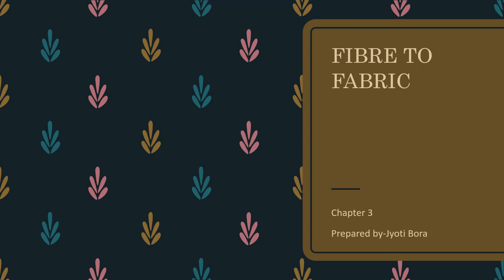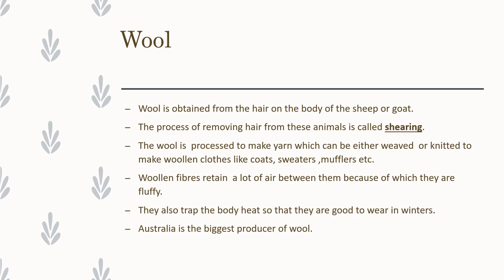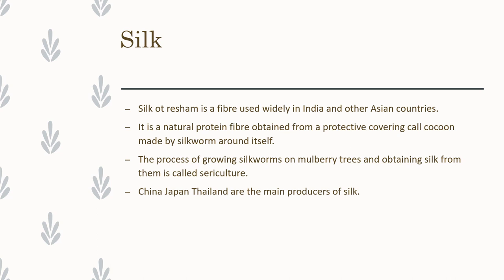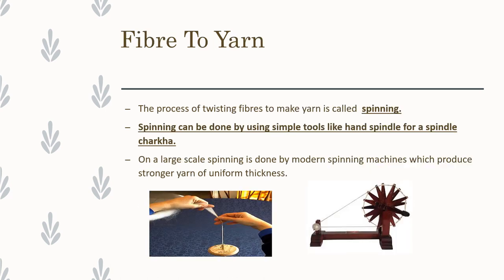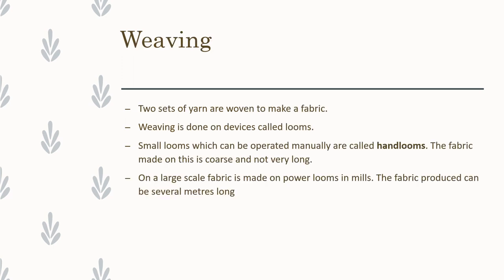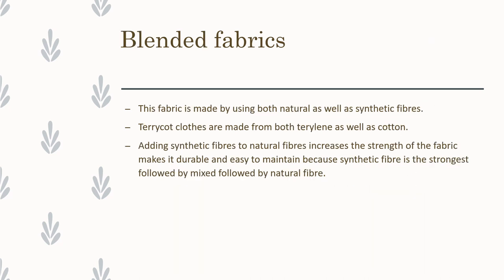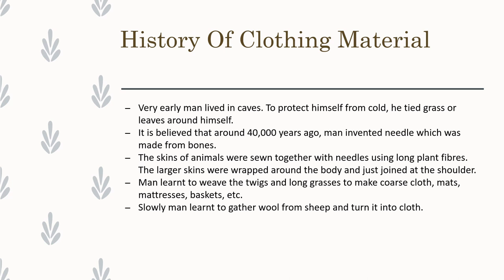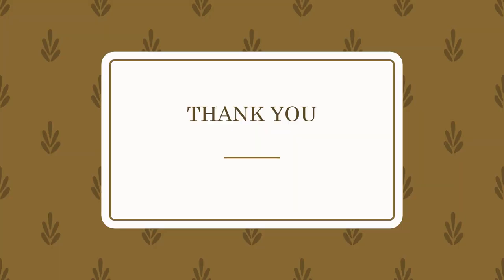Chapter 3 Fibre to Fabric (part 2)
WOOL,SILK(Fibres obtained from Animal Sources)

PROCESS OF CONVERTING FIBRE TO YARN AND THEN YARN TO FABRIC
HISTORY OF CLOTHUNG